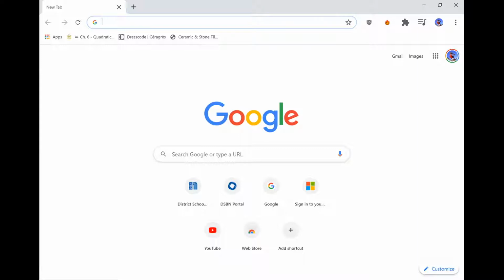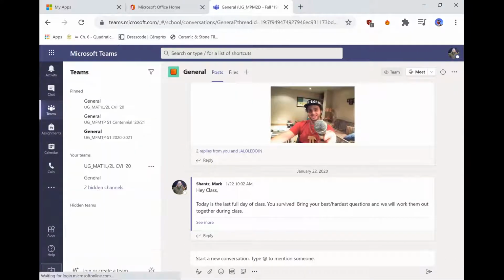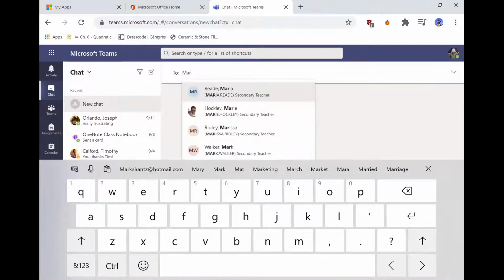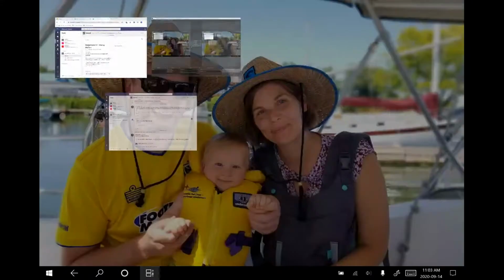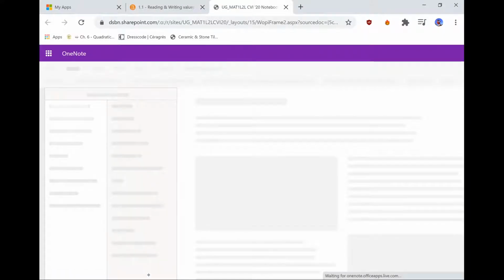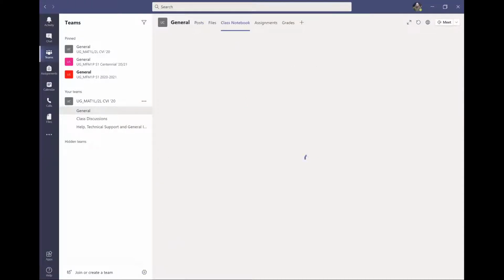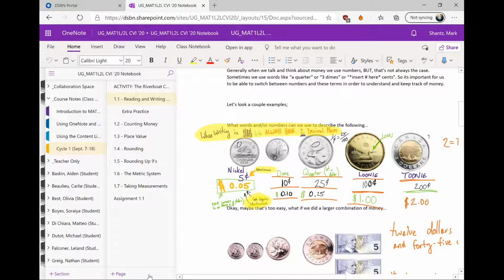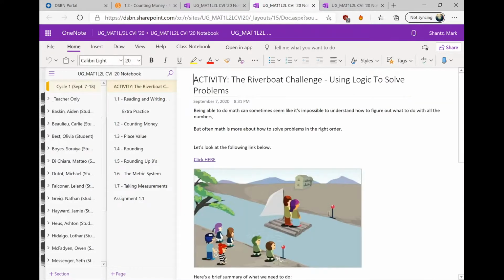Mr. Shantz Live Stream